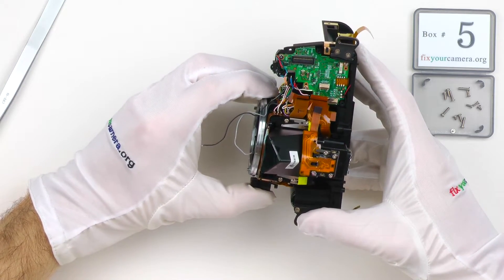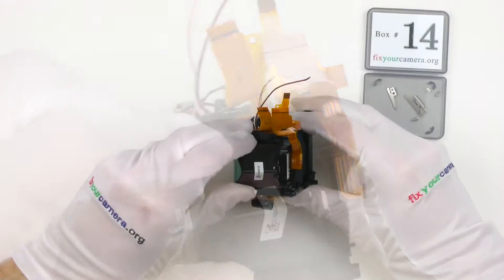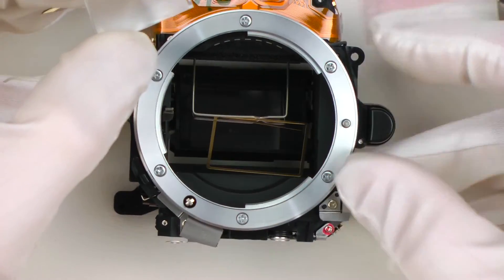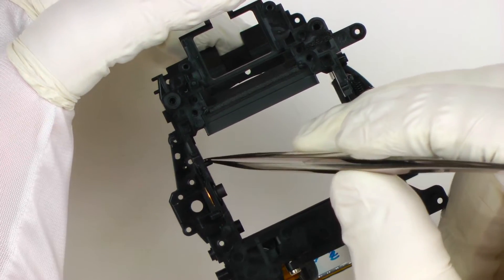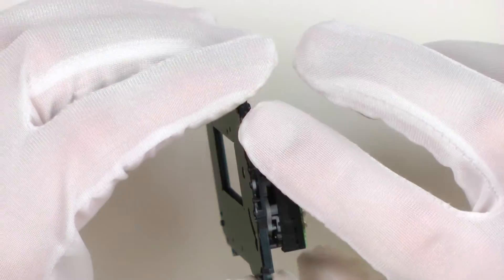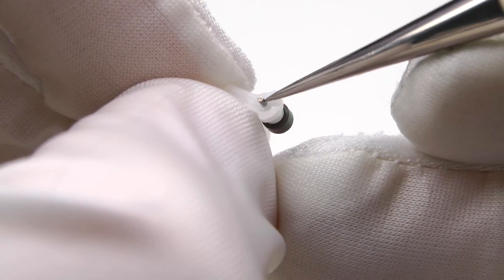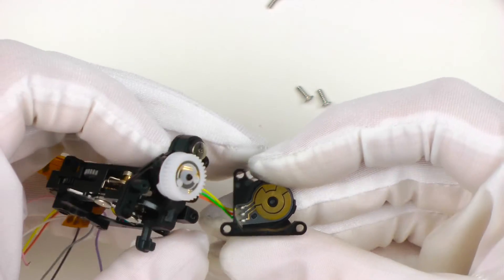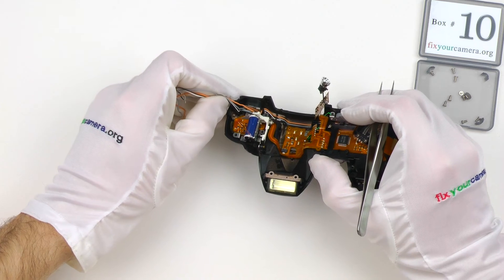Nikon D50 Teardown & Review *Part 3/4* Mirror Box and Shutter - How it works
Nikon D50 Teardown & Review * Part 3/4 * Mirror Box - How it works... This time I'll show you how a typical DSLR mirror box looks like and how it works. I'll go over all parts inside: shutter, aperture control unit, viewfinder, pentamirror, position encoder, focus motor and many other. And the most common problems, of course... If something fails within your camera, statistically, there is a pretty good chance it’s going to be something mechanical and located within this part. So let’s take a look and see what’s inside of a typical DSLR mirror box. I’m going to disassemble it completely, which while working on a camera I usually don’t do, because obviously there’s no point, but this time I want to show you how complex mirror boxes are. Starting with the shutter. As in many older cameras, shutter is connected by wires. More modern ones have connectors, you can pretty much disassemble them completely and put back together without using a soldering iron at all. Next is the aperture control mechanism, but before I’m going to remove the viewfinder, just to get it out of my way. Okay, so this is the part that controls this lever on Nikon cameras. It fails relatively often, compared to other parts. I think it fails way more often than shutters, depending on the model. But overall, most of my customers are very concerned about the shutter. The reality is that there are tons of other parts that can fail inside every single DSLR. Shutter is just one of them. 2 more wires to go, and it’s out. So these are probably the 2 most common parts that fail. Moving on. The rest of the viewfinder, pentamirror, just four screws holding it. And 2 small dots of glue, this glue is called super X. No adjustments for the viewfinder position in this model, as in most cheap DSLR’s. Very important thing about pentamirrors, it’s extremely hard to clean the reflective surface without scratching it. The reflective layer is extremely thin, there are some specific ways of cleaning these, but I don’t want to go over it right now. If I have to remove this part, while working on camera, I put it into a clean bag right away and also make sure that the bag is not touching the reflective surface. Next is an LCD screen. This is the one that’s showing you all focusing points when you’re looking through the viewfinder. It’s kind of a white, non-translucent, but it becomes clear when you apply power to it. You can check this easily with your own camera, remove the battery, wait for a couple of seconds and the viewfinder will become dark and totally out of focus. It’s exactly this LCD screen doing this without power. This one is also easy to scratch, so it’s going into a bag. Another LCD screen. This one is showing some information at the bottom of the viewfinder, if you look through it. For example, the aperture, shutter speed, battery status and this type of stuff. Many cameras also have and additional vertical LCD, also showing some information. Yes, a lot of LCDs inside of a typical viewfinder. Small mirror for the horizontal LCD.And the last part of this viewfinder is the focusing screen. Also super easy to scratch. Overall, if I can give you a tip here, if you’re doing any DIY repair on your camera – don’t remove anything related to the viewfinder. These parts are extremely easy to scratch, much more than any lens. And it’s very hard to clean them properly. So if you have a small’s speck of dust inside, it can easily turn into a lot of junk and dirt plus possibly some scratches. Don’t do it.

Hi, I'm Mike, independent camera repair tech with over 10 years of experience, working specifically on cameras and lenses. I love it! And from time to time I record a video showing some teardowns, reviews, repair tips of photo gear. All questions are welcome here!!! Although, I definitely don't know all the answers… :)